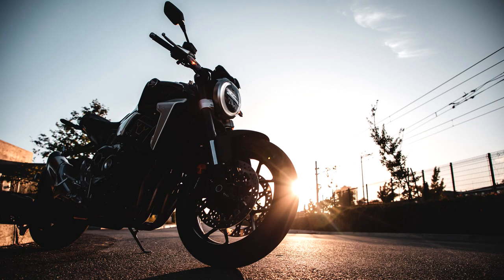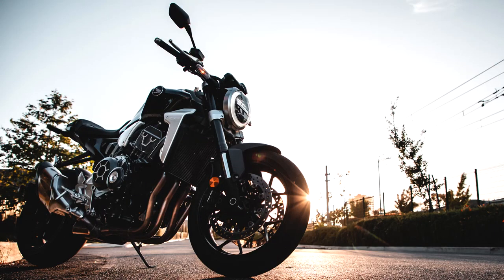Tips On Taking Better Photos of Your Motorcycle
We sit down an chat with a motorcycle photographer, Nathan May, and get his tips and tricks on getting the best bike shots. What's the best angle? How do you get the best light? How do you get photos of bikes in motion? What background showcases the bike best? Watch the video to find out.